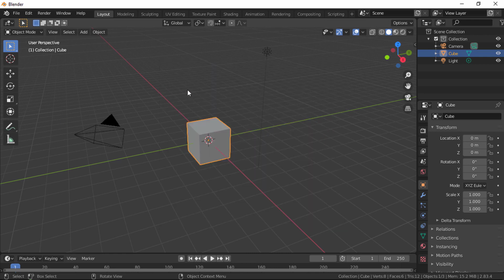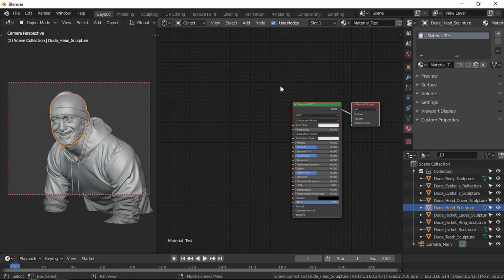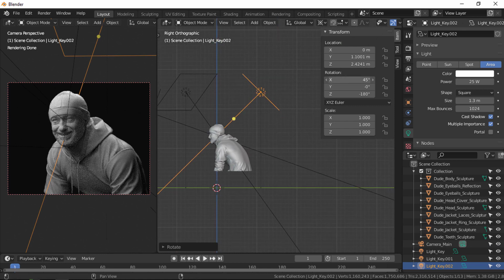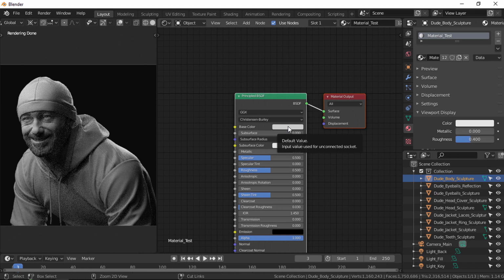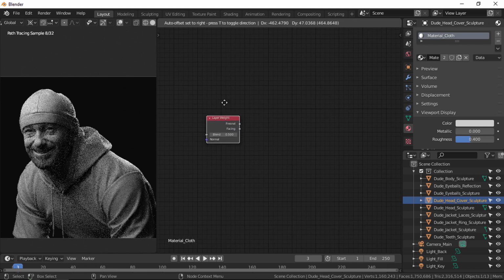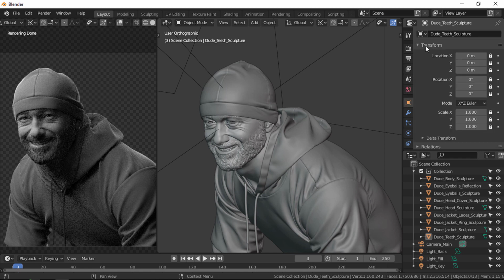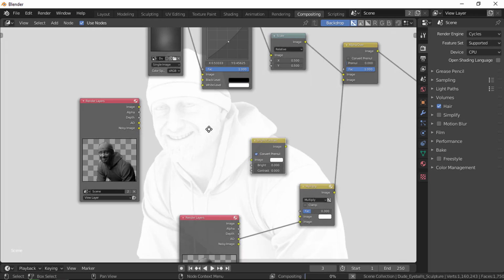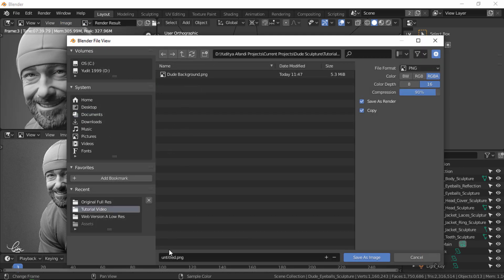How I Render My Sculpts In Blender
Created in 2020 - 9 August.

I want to share the general process of how I render my sculpts in Blender. In this video I'm gonna show you how to do lighting, shading/materials, rendering, and compositing in Blender. I use this workflow a lot for my sculpture renders. I hope you guys can learn something trough this video. I would say that this is definitely not one and only workflow for rendering sculpts but it's been working for me so far.

"Dude" personal project smile facial expression sculpt study by Yuditya Afandi

Studio/client: character, sculpture
Software: Blender, Marvelous Designer, Photoshop
Tasks:
- Modelling
- Sculpting
When: August 2020
Did a sculpting study of a realistic male smile facial expression derived from a lot of references. I sculpted the head in Blender, clothing done in Marvelous Designer and refined in Blender, rendered in Cycles, final images composited in Photoshop. If you have any feedback just let me know. Thank you very much!